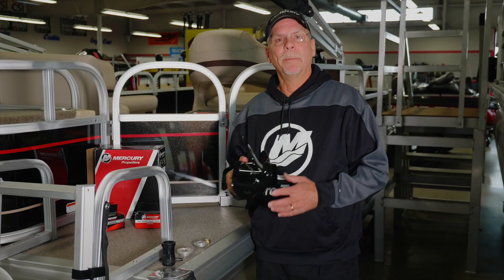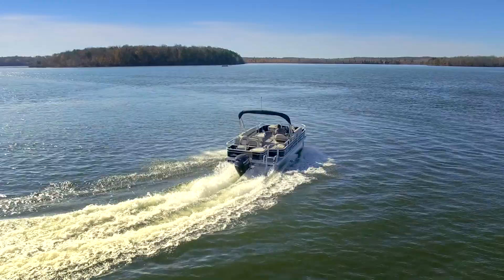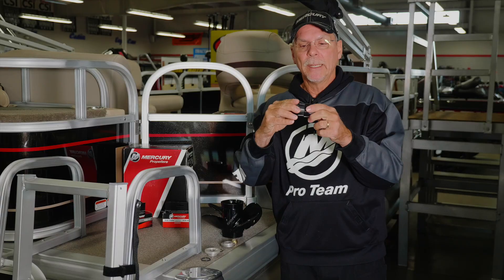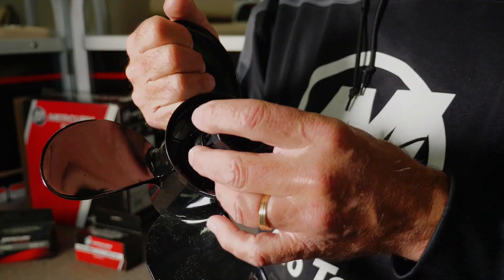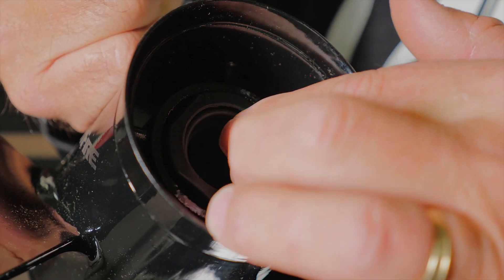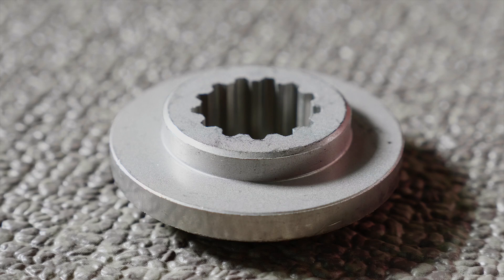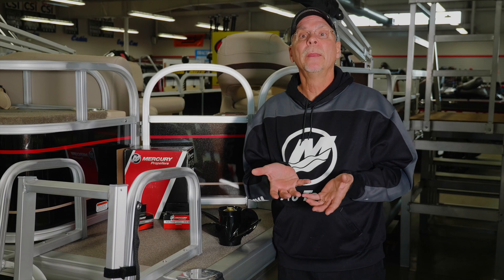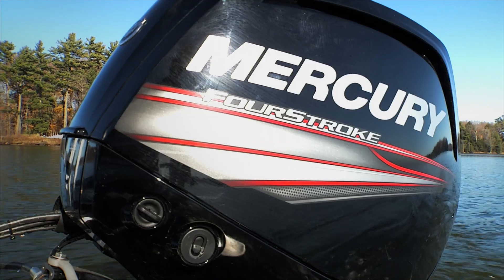Mercury Marine Flo Torq Prop Hub Assembly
Gary Parsons explains how the Flow Torq Prop Hub Assembly works, assembles, and saves you money.